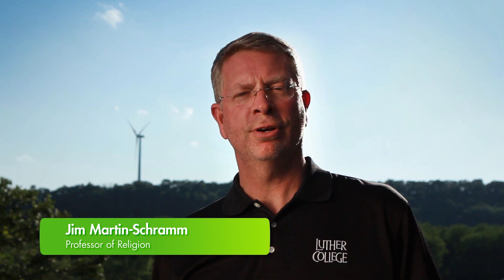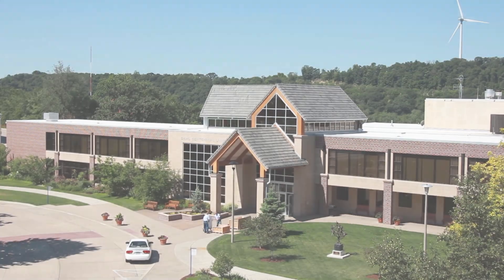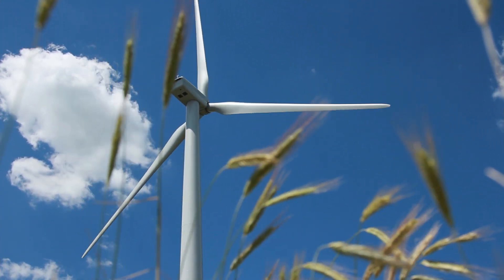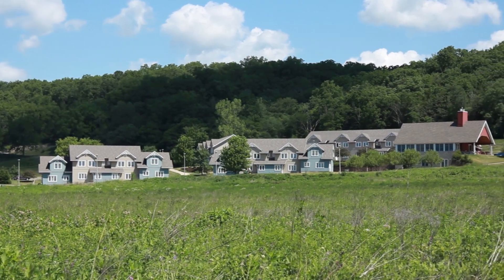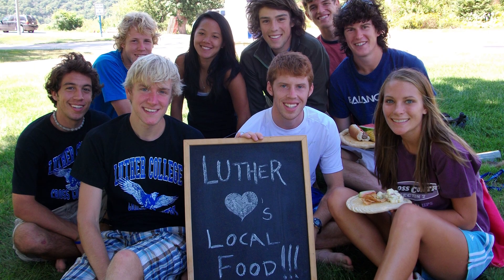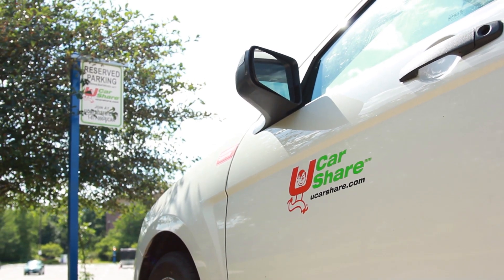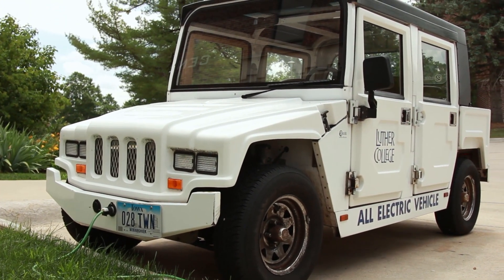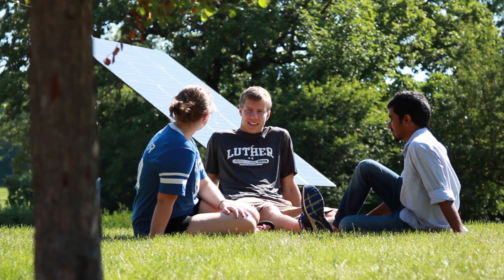Clean Energy in Our Community: Luther College and Decorah, Iowa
The first in a new Energy.gov video series about local clean energy projects is Luther College and their partnership with the town of Decorah, Iowa.